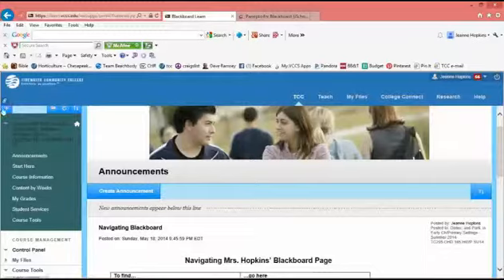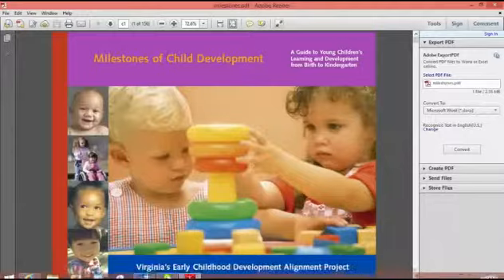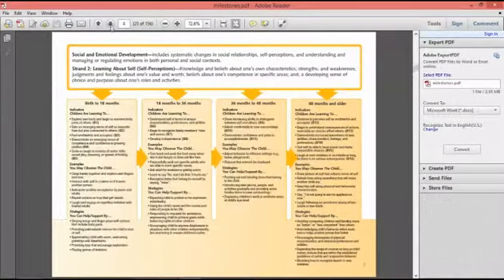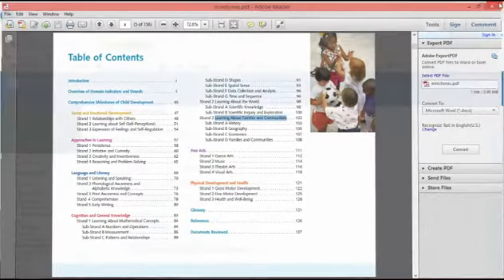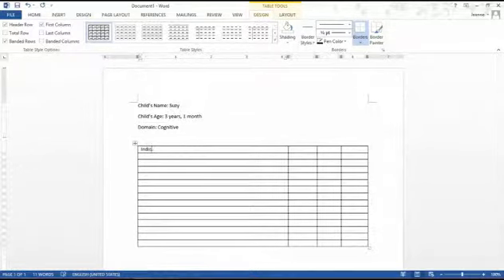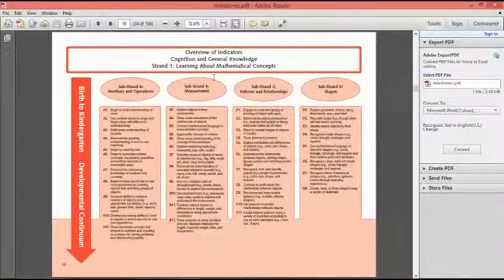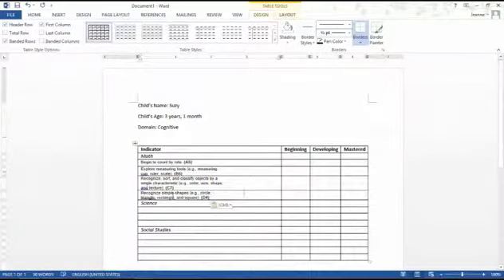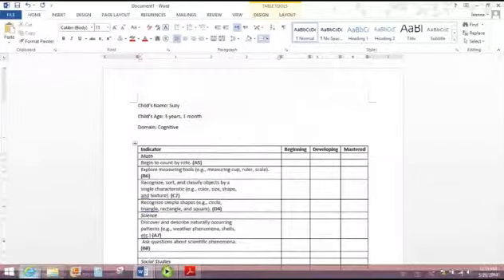CHD 165 Checklist Tutorial Video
This instructional video is designed to prepare CHD 165 students to create checklists for each developmental domain required for their Resource Notebook.